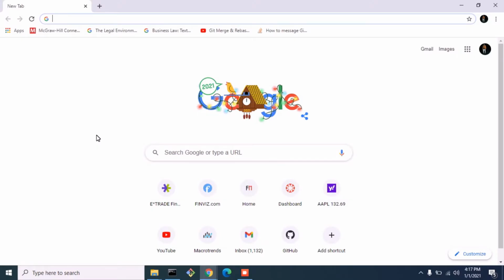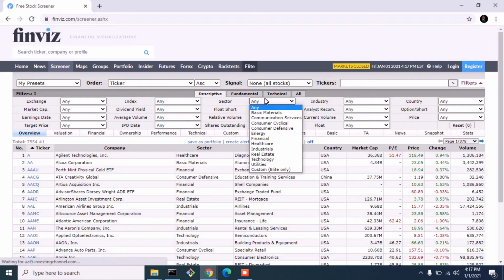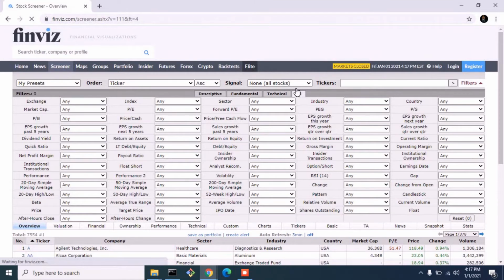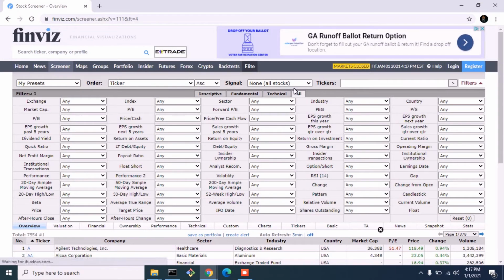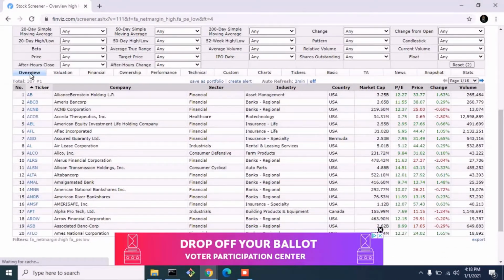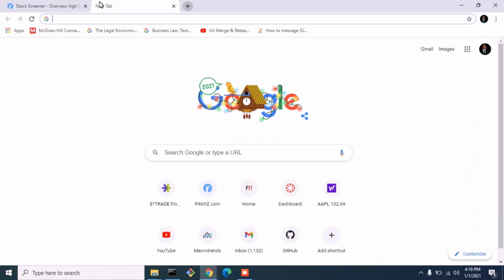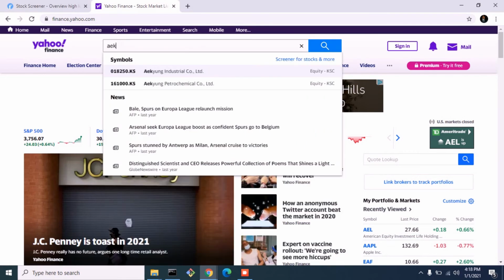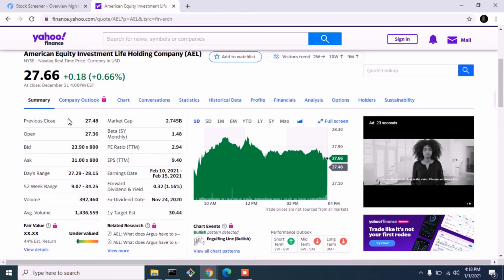Stock Market Simplified: How to Find Companies to Invest In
Not sure where to start looking for companies in the Stock Market to invest in? I'll show you! In this video you will see a couple of the tools I use, and how I use them, in order to companies in the Stock Market for investment.